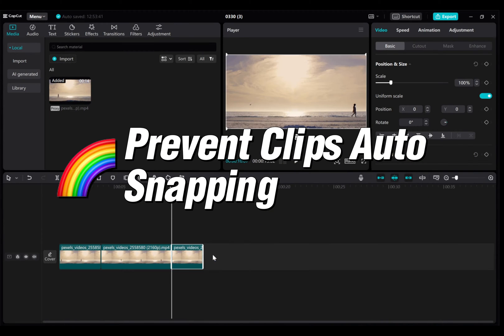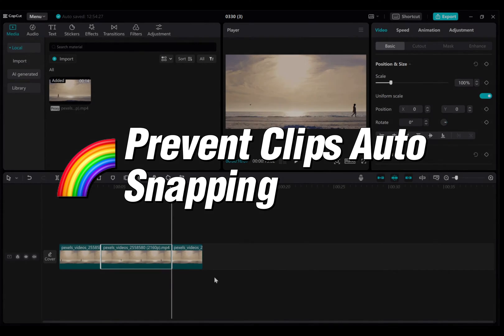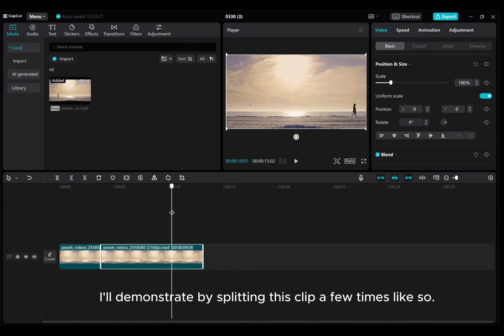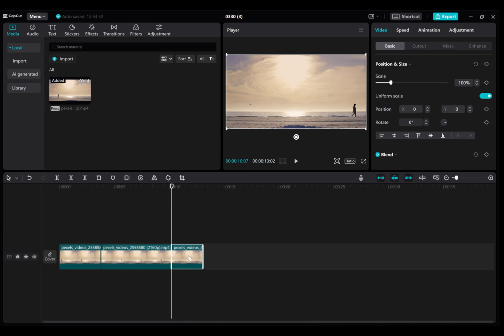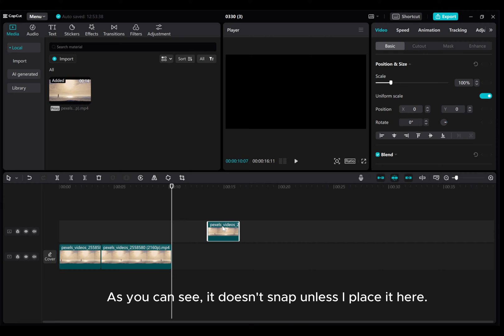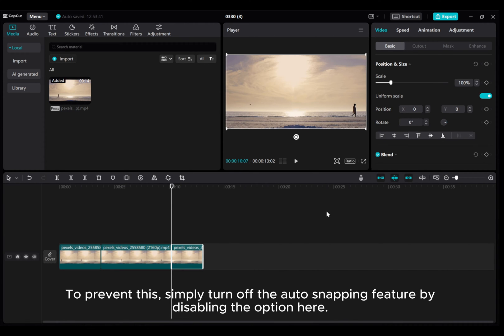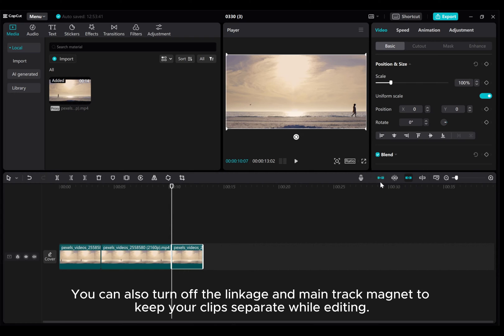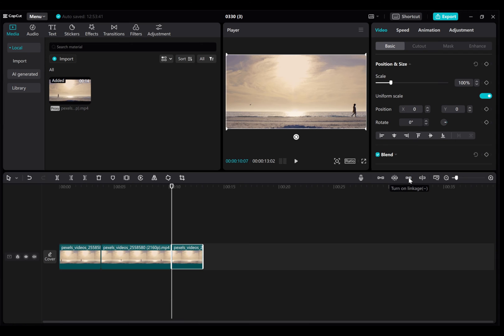CapCut PC Tutorial: Stop Auto Snapping After Splitting Clips!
✨ Learn how to prevent clips from automatically snapping after splitting in CapCut on your PC.